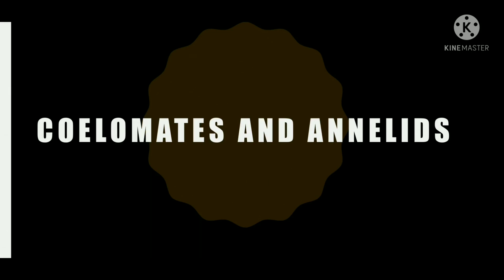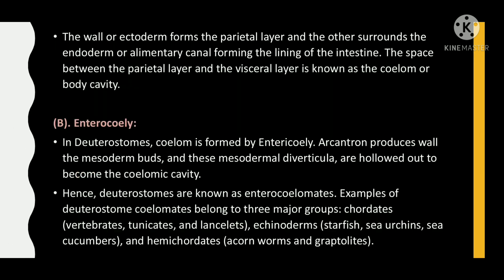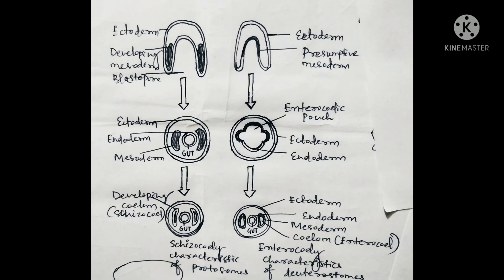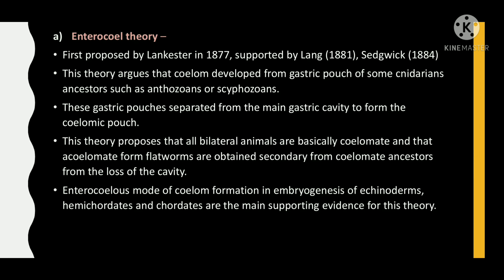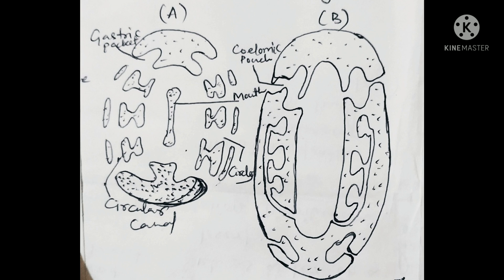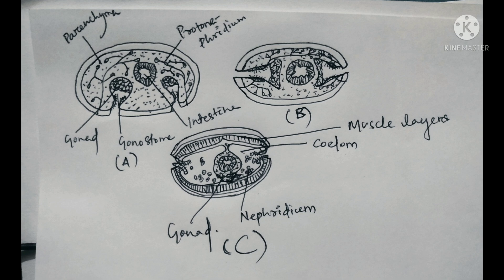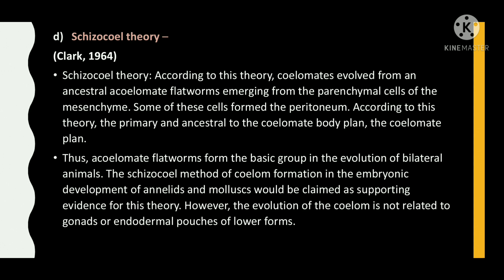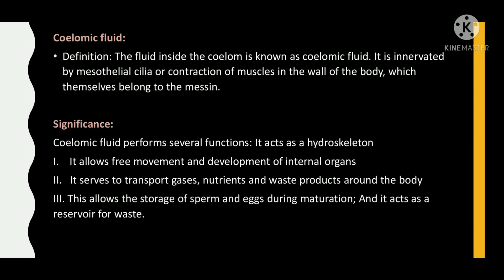Evolution of Coelom ~ B. Sc. Zoology honors paper | Core Paper - III | Coelomates and Annelids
This is video is about Evolution of coelom
2nd semester ~ (Unit 1: Coelomates and Annelids) ~ Core paper III ~ Non- Chordates II: Coelomates

B. Sc. Zoology honors paper | core paper III | Topic - Non- Chordates II: Coelomates  according to new cbse syllabus for odisha all universities and autonomous colleges For first semester exam

Non- Chordates II: Coelomates  all long type questions
B. Sc. Zoology honors paper
Subject: Non- Chordates II: Coelomates

Non- Chordates II: Coelomates  ~ Topic - Evolution of coelom (Long type questions) | B. Sc. Zoology

B. Sc. Selection questions for 2021 exam first semester Odisha |
B. Sc. Zoology | Non- Chordates II: Coelomates |  Topic -  Evolution of coelom ~
Important long question answer notes about coelom